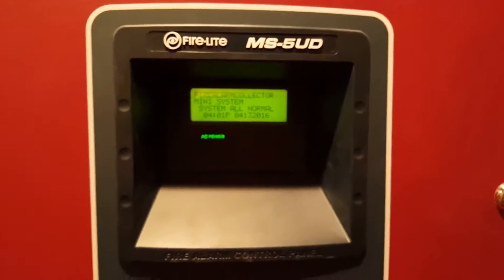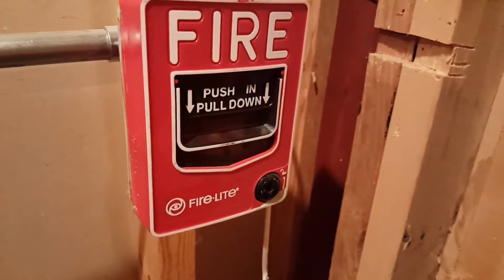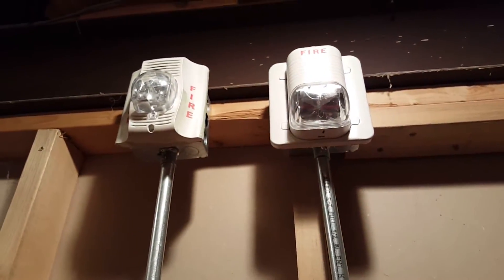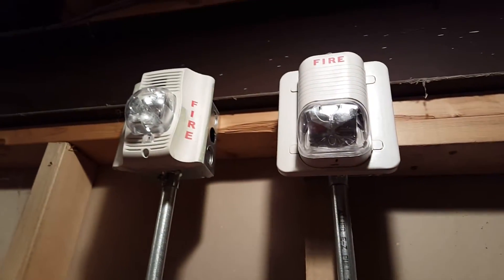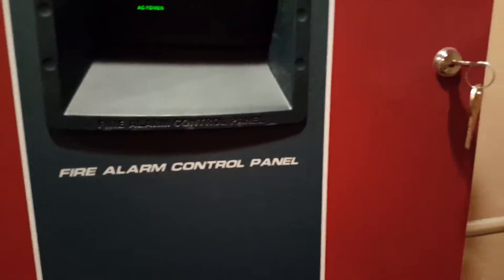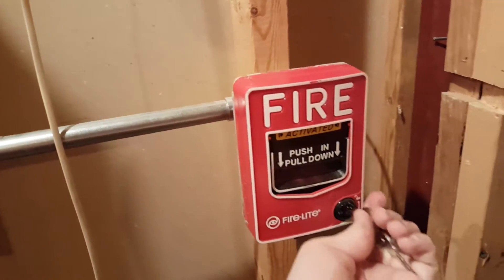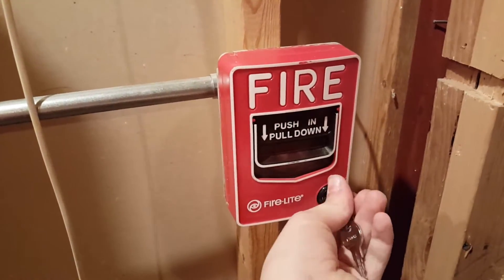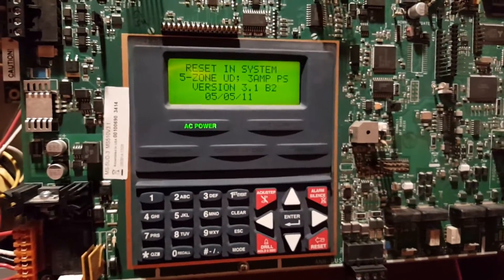System Test 3 (Fire-Lite MS-5UD)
System Test 3:
Fire Lite MS-5UD
System Sensor Spectralert Advance P2W
System Sensor Spectralert Classic S2475
Fire Lite BG-12L